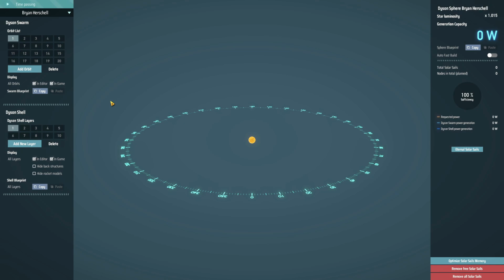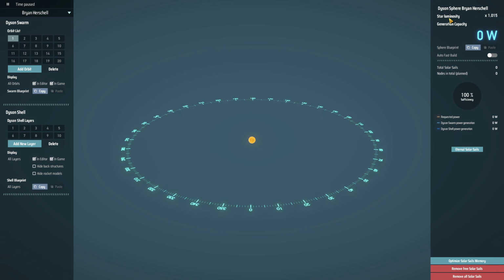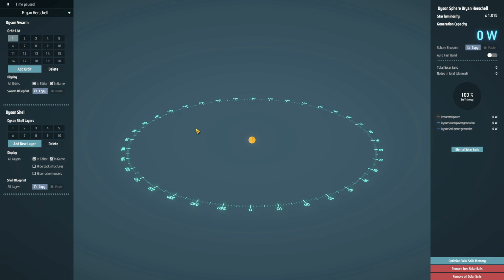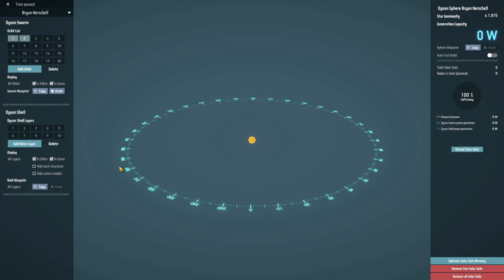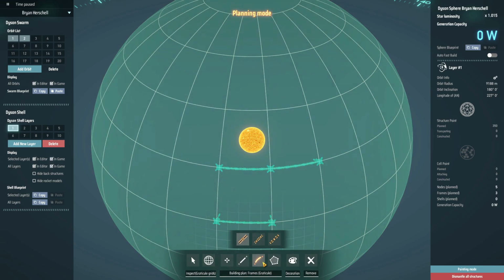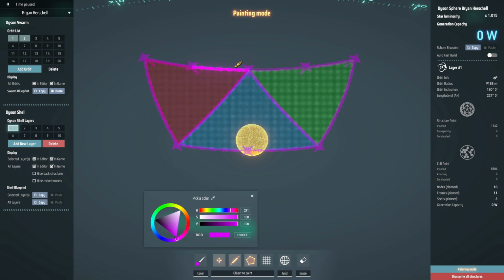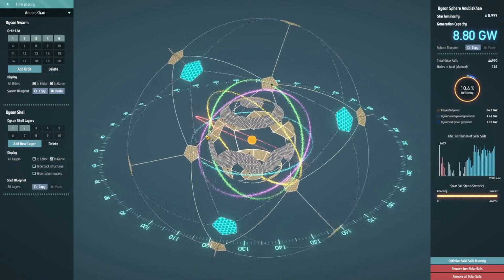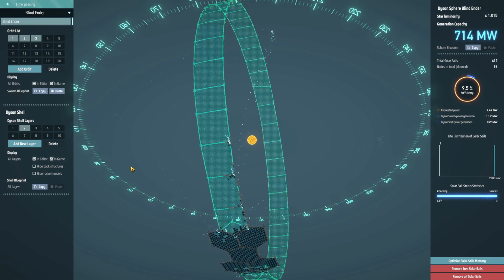How to actually DESIGN a sphere! | Step-By-Step 2024 Masterclass | #10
This is a step-by-step "Play Along" guide on Dyson Sphere Program, 2024 / combat update proof. Blueprints included!

This episode: By popular request, an overview on how the actual Sphere design UI works, as well as some examples!

This run will be focused on
- Explaining the strategy
- No Spaghetti
- Easy to use layouts and blueprints

This playstyle is extremely organized and will focus on efficiently scaling, step by step, towards the endgame. Optimizing is what we do here!

It is definitely not the only way to play, so I encourage you to try things out for yourself as well!